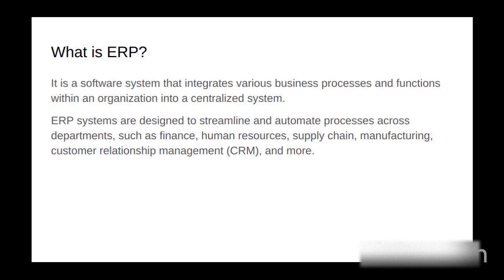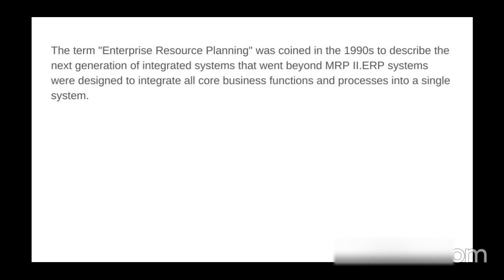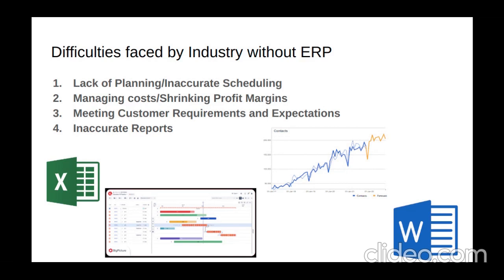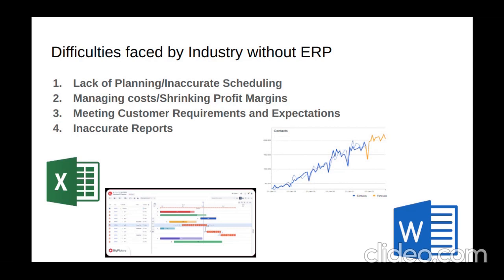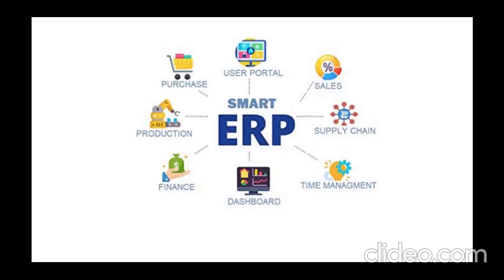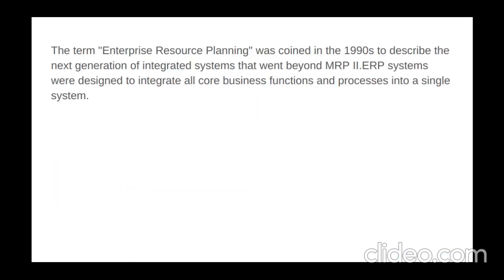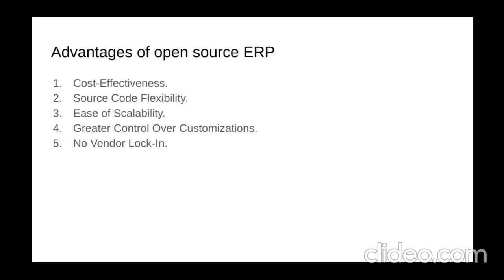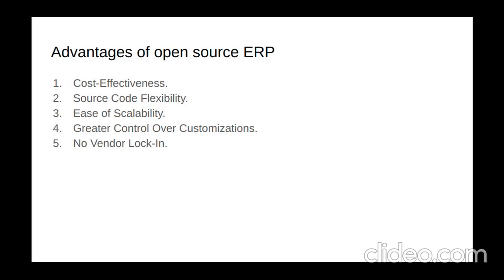What is Enterprise Resource Planning (ERP)?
We're here to make learning fun and accessible for everyone. Whether you're a student, a curious mind, or just looking to expand your knowledge, we've got you covered!

In each video, we'll dive into a specific concept and break it down into bite-sized pieces.

If you have any suggestions for future topics, we'd love to hear them. Your input helps us tailor our content to your interests and needs.

Spread the knowledge and let's make learning together a delightful experience!

Thank you for joining us on this exciting learning journey. Let's get started!